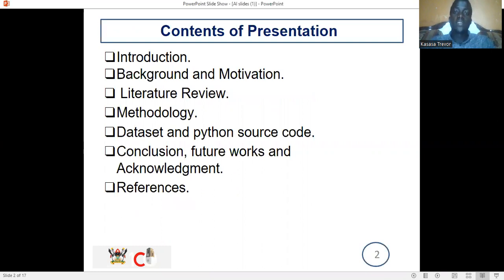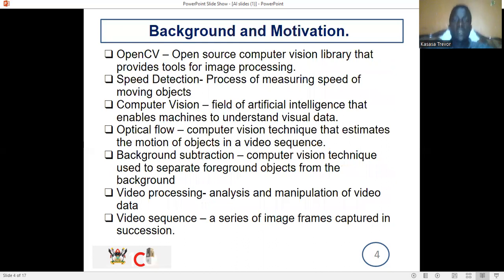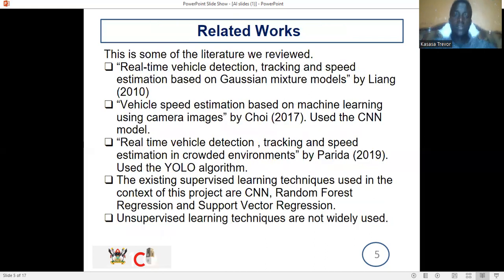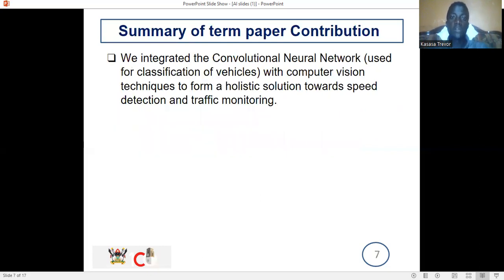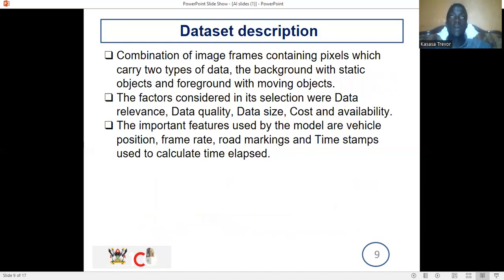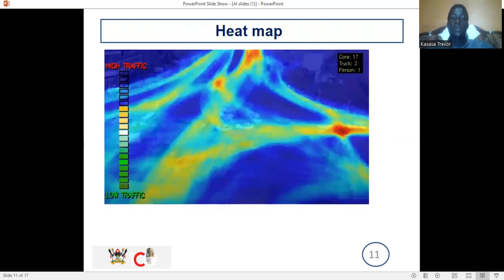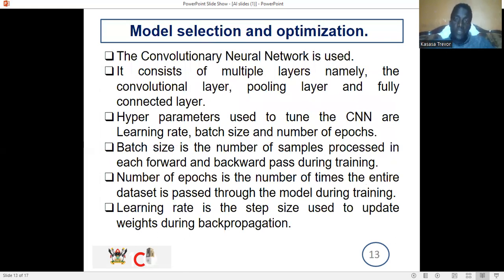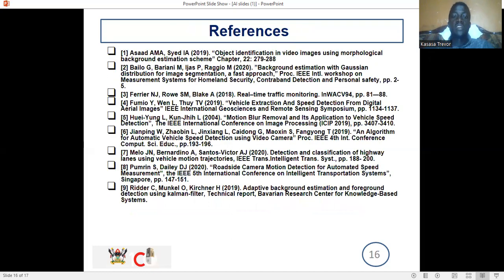Speed Detection system using open cv2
Speed detection system using opencv2